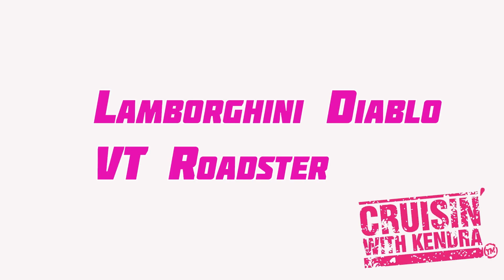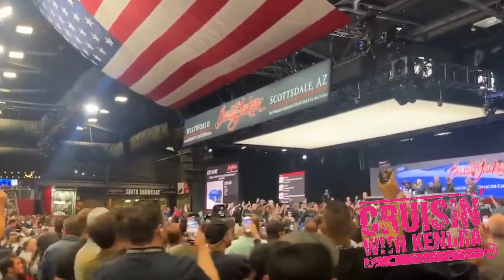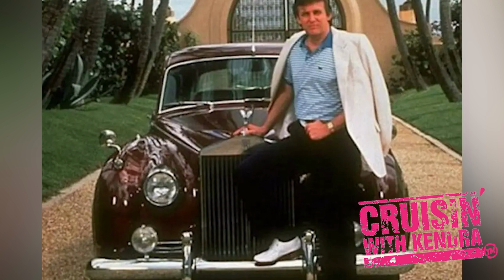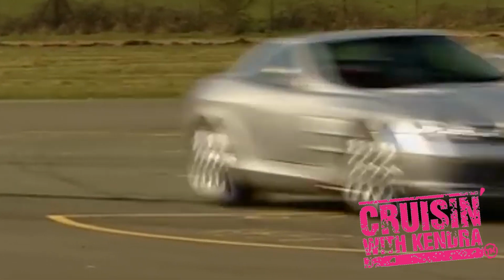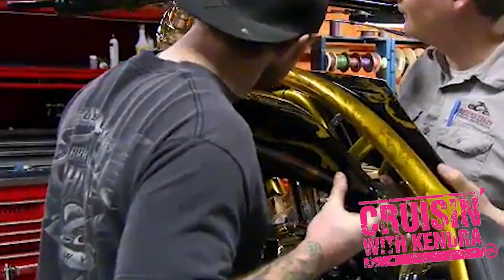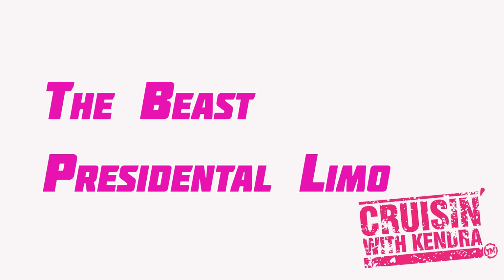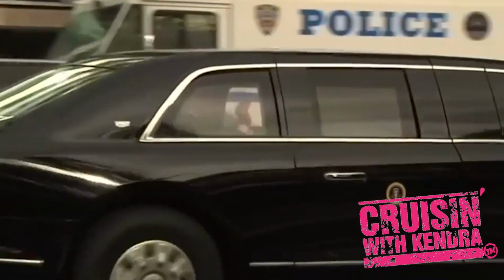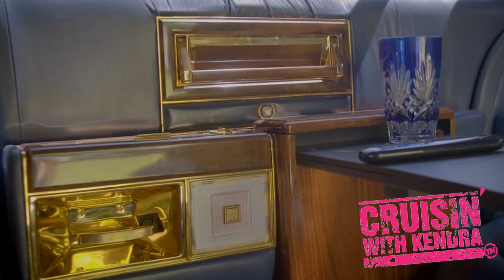What President Trump's Car Collection Is REALLY Worth?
Today on Cruisin' With Kendra we explore President Trumps Car Collection.

00:00- 00:17 Intro
00:18- 1:13 1997 Lamborghini Diablo VT Roadster
1:14- 1:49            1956 Rolls Royce
1:50-2:09                    Mercedes S600 Guard
2:10- 2:39                Mercedes SLR McLaren
2:41- 3:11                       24K Gold Motorcycle
3:12-4:01                       The President Limo " Beast"
4:02- 4:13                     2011 Chevy Camaro Pace Car
4:14-4:45                     The Trump Edition Limo Brand
4:46-5:59   Outro

Like us!  More great content and even participate in a giveaway or
two!

Photos of Kendra's latest adventures!